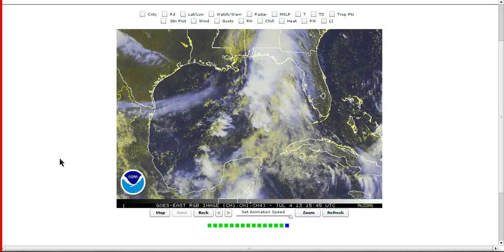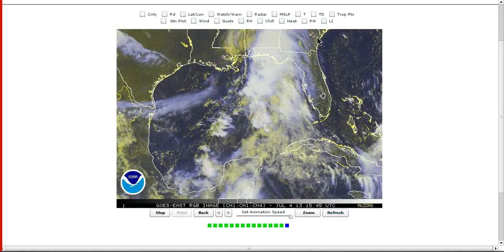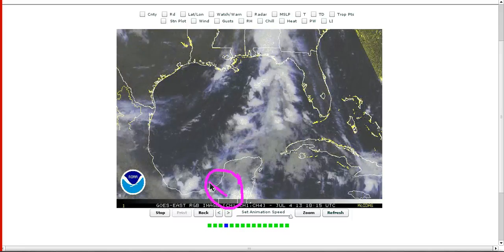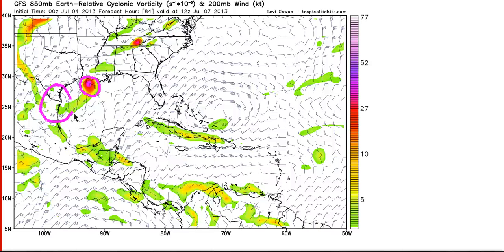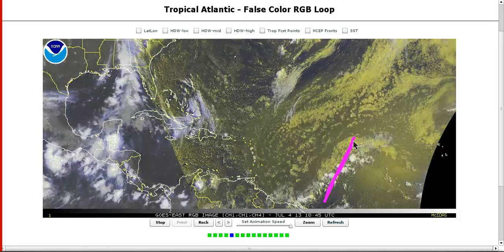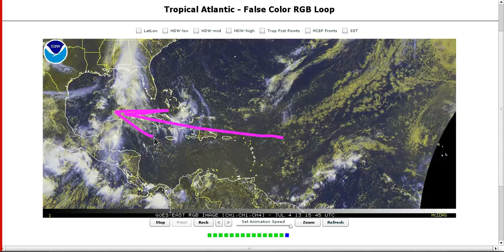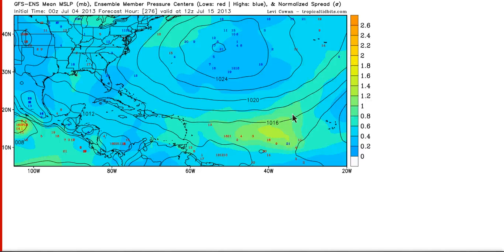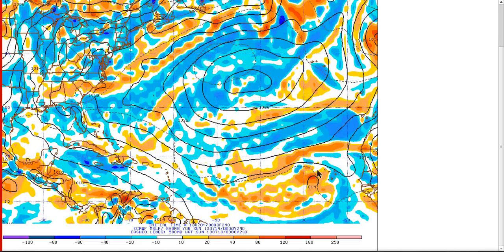Tropical Tidbit for Thursday, July 4th, 2013